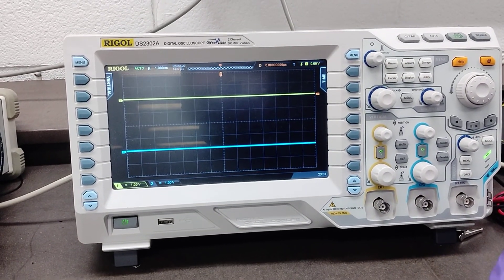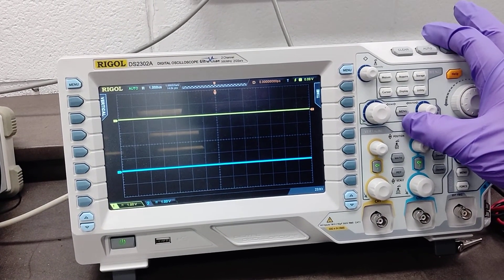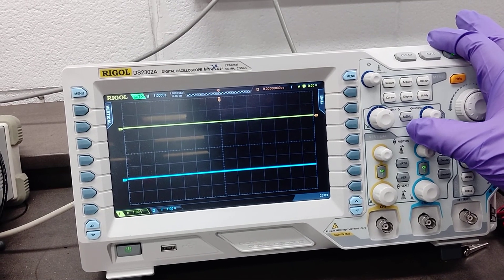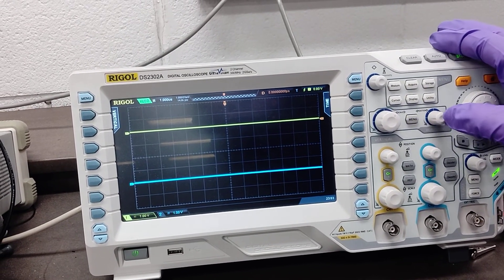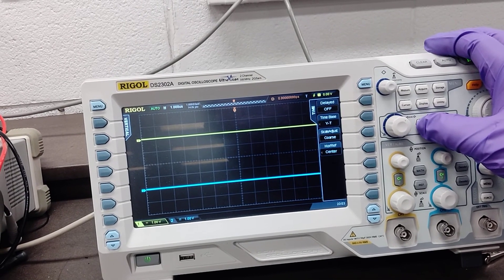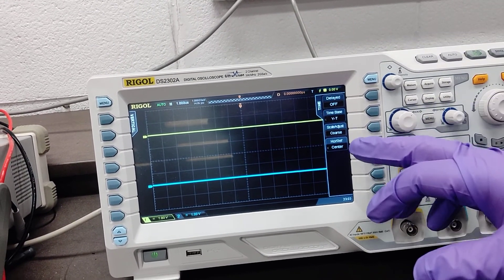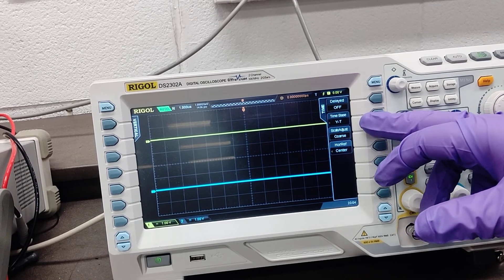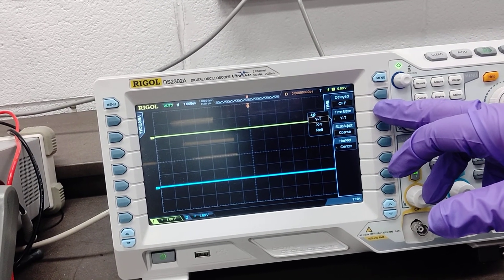RIGOL DS2302A Digital Oscilloscope X-Y Mode